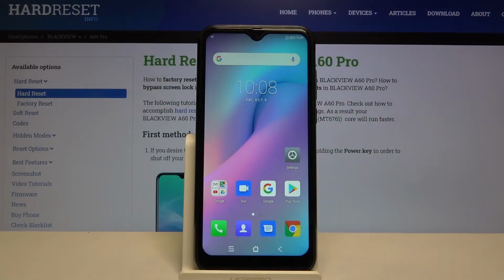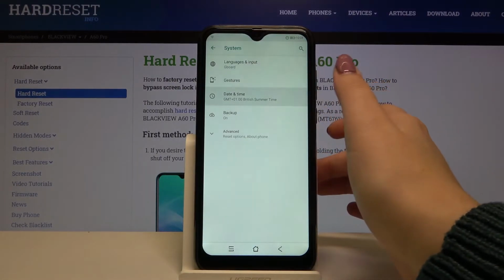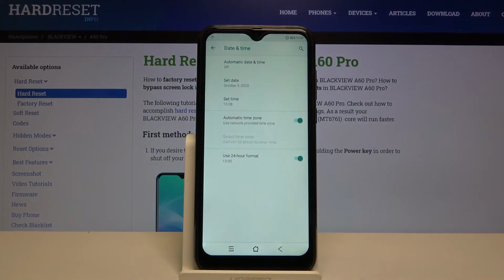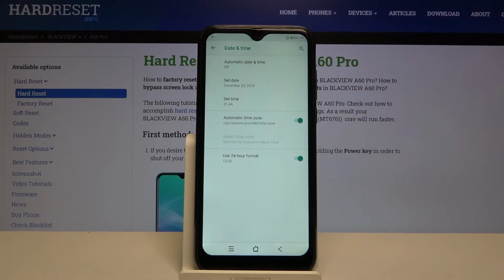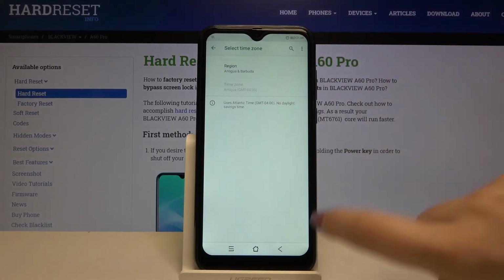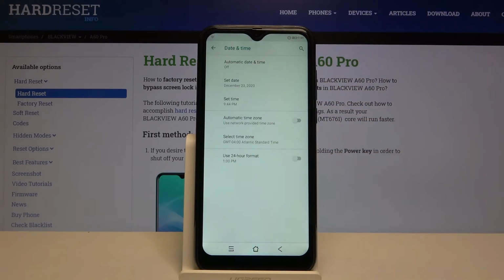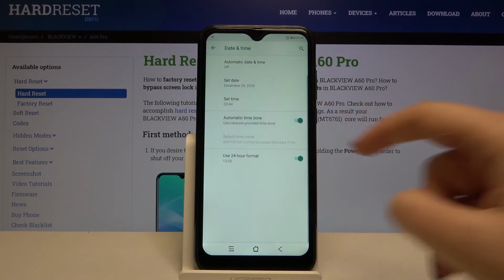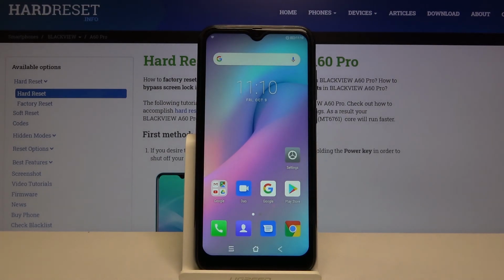How to Set Date and Time in BLACKVIEW A60 Pro – Date and Time Settings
Learn more info about BLACKVIEW A60 Pro:
If you have noticed that the BLACKVIEW A60 Pro shows the wrong date and time, you should quickly set the correct values. To ensure correct functioning of most applications installed on this device, you must have the correct date and time set. See the attached tutorial and find out where the date and time settings are. To avoid such situations in the future, you can use the option to automatically set the date and time.

How to change date in BLACKVIEW A60 Pro? How to update time in BLACKVIEW A60 Pro? How to set up date in BLACKVIEW A60 Pro? How to change date and time in BLACKVIEW A60 Pro? How to change time zone in BLACKVIEW A60 Pro? How to choose time zone on BLACKVIEW A60 Pro? How to find Date and Time Settings in BLACKVIEW A60 Pro?